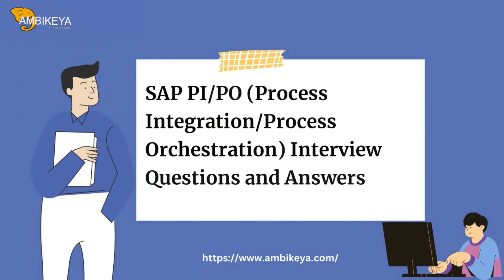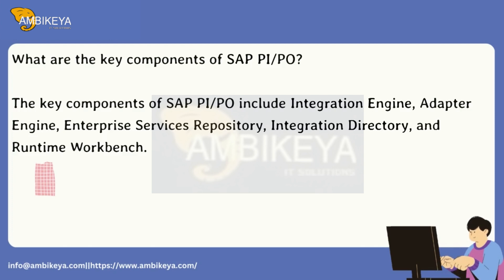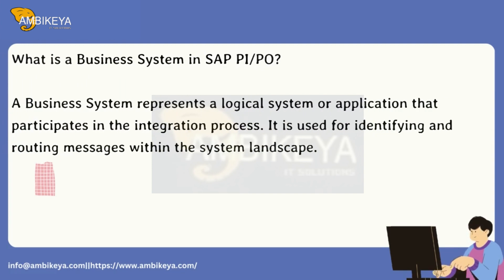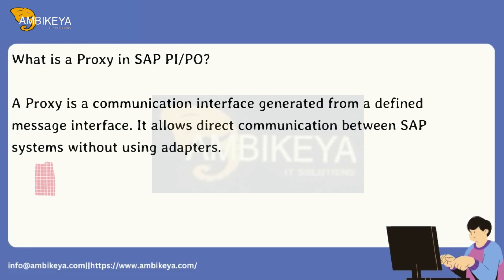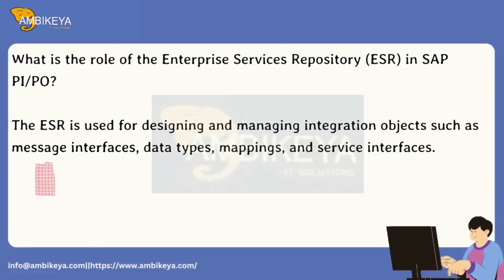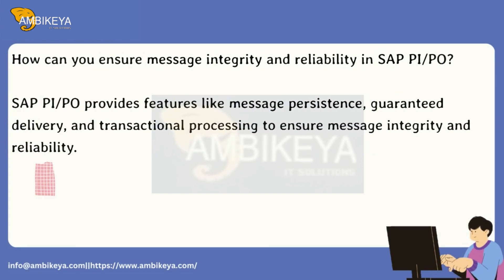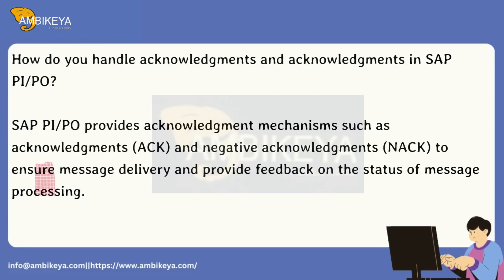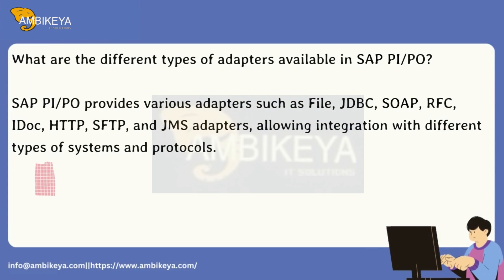SAP PI/PO (Process Integration/Process Orchestration) Interview Questions and Answers || Ambikeya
SAP PI/PO (Process Integration/Process Orchestration) is an integration platform provided by SAP (Systems, Applications, and Products) that enables seamless communication and data exchange between different systems and applications within a distributed system landscape. It acts as a middleware solution, allowing organizations to integrate various software components and systems, both SAP and non-SAP, in a unified manner.

👉🏻SAP PI/PO (Process Integration/Process Orchestration) Interview Questions

1) What is SAP PI/PO, and what are its key functionalities?
2) What is the difference between SAP PI and SAP PO?
3) How does SAP PI/PO facilitate communication and data exchange between different systems and applications?
4) What are the key components of SAP PI/PO?
5) How do you handle message routing and transformation in SAP PI/PO?
6) Explain the role of adapters in SAP PI/PO and provide examples of different types of adapters.
7) How do you monitor and track messages in SAP PI/PO?
8) What is the significance of message queuing and guaranteed delivery in SAP PI/PO?
9) What is process orchestration, and how does it relate to SAP PI/PO?
10) How do you ensure secure communication and data exchange in SAP PI/PO?
11) Explain the concept of message mapping in SAP PI/PO and its importance.
12) How do you handle error handling and exception handling in SAP PI/PO?
13) What is the role of the Integration Directory in SAP PI/PO?
14) How do you configure and manage integration scenarios in SAP PI/PO?
15) Can you describe the transport management process in SAP PI/PO?